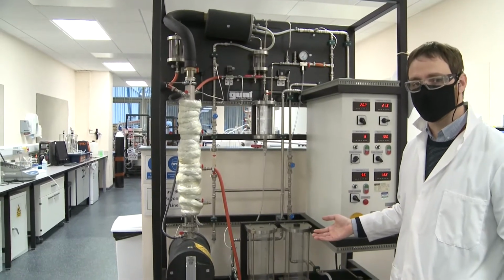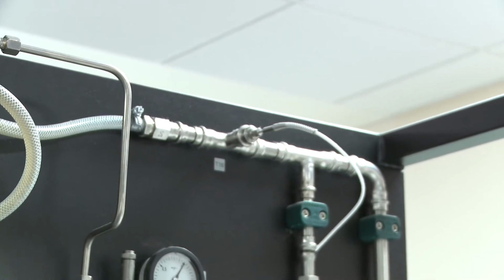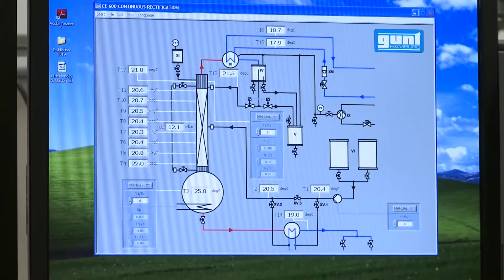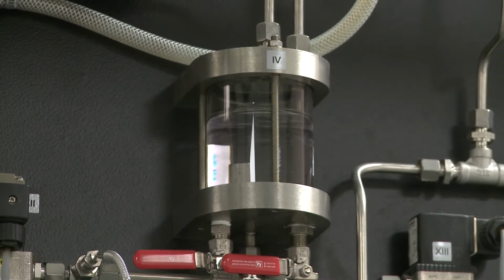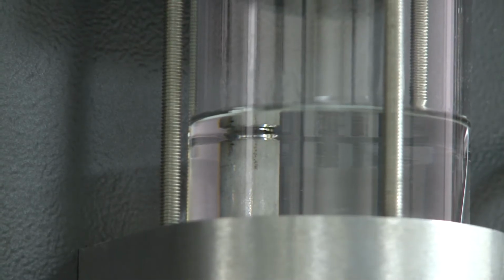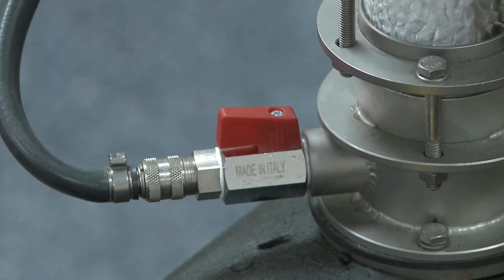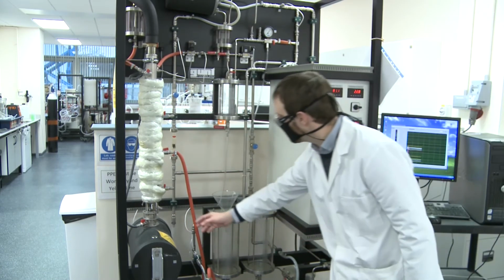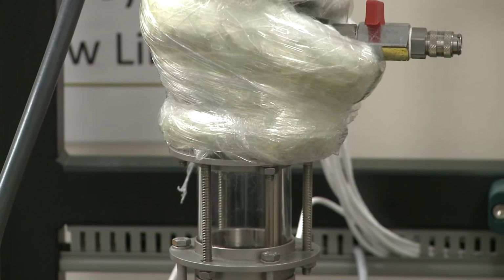#4 [ChemEng]: Separation Processes 1: Distillation lab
This video is an overview of the distillation lab I've delivered during the EX3502: Separation Processes 1 course, at the University of Aberdeen, in its Chemical Engineering programme. For more information on the course, see here:

This lab is supported by extensive lab documentation, and lectures around applying the theory which are only available on the course; however, I think many aspiring/teaching/operating Chemical Engineers might find the small process-scale experiment interesting to review.

Highlights:
00:00 Introduction
00:32 Overview of the unit
03:44 Startup
08:31 Sampling
10:51 Pressure drop experiment
11:57 Shutdown
13:17 Report advice/summary
14:29 Good luck!